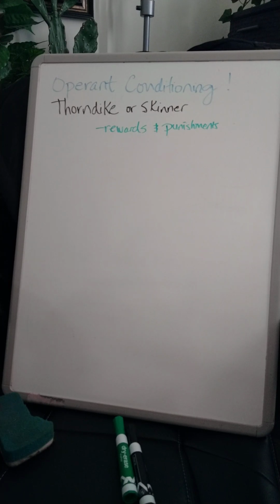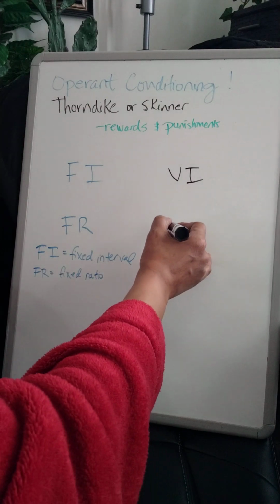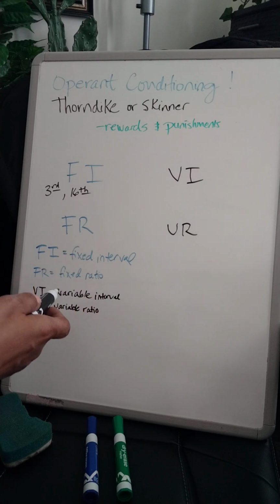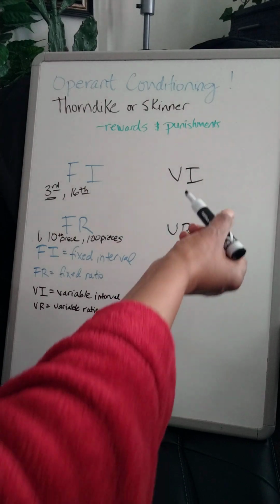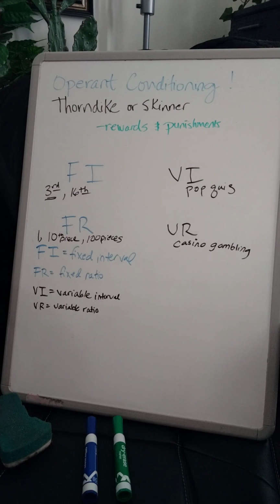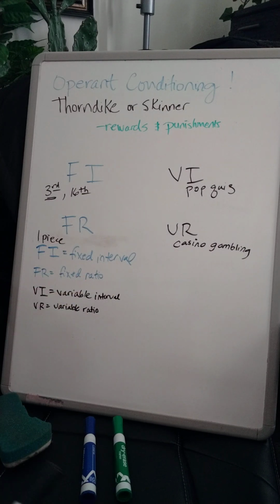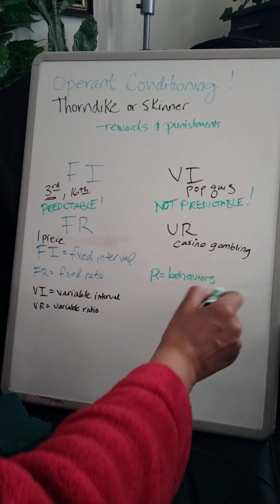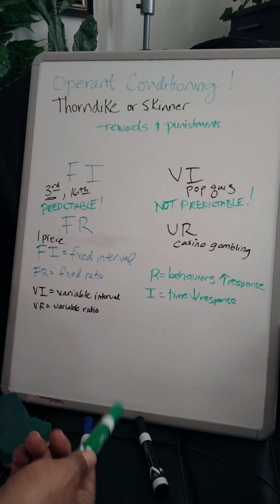Schedules of reinforcement explained a lil easier- psychology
In this video, I explained the schedules of reinforcement as it relates to operant conditioning in psychology.
1) FI-fixed interval that is reinforced after a fixed period of time as long as the behavior is emitted at least once during the interval. ex: a student gets rewarded every 3rd time as long as they sit in their seat with good behavior
2) FR-fixed ratio is reinforced after a fixed number of responses. ex: your job pays you per piece or a student is rewarded every time they sit in their seat with good behavior
3) VI- variable interval reinforced after a variable amount of time as long as the behavior is emitted at least once during the interval. ex: pop quiz
4) VR- variable ratio is reinforced after a variable number of responses. ex: addictions & casino gambling